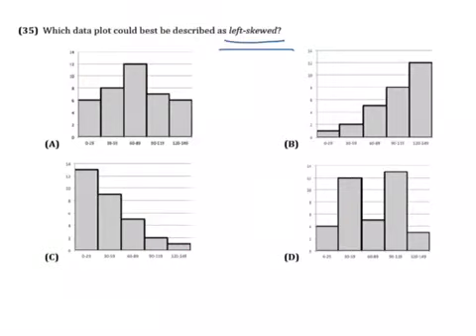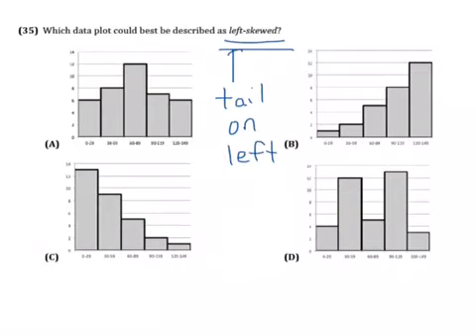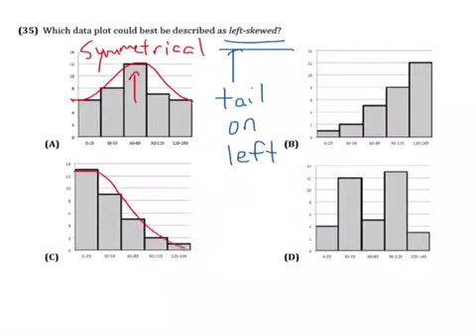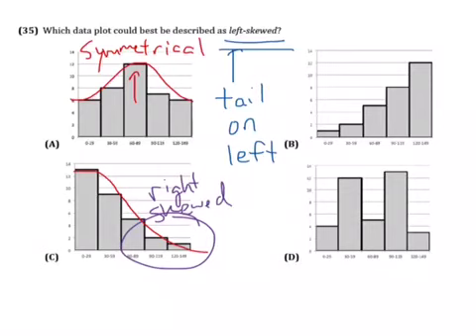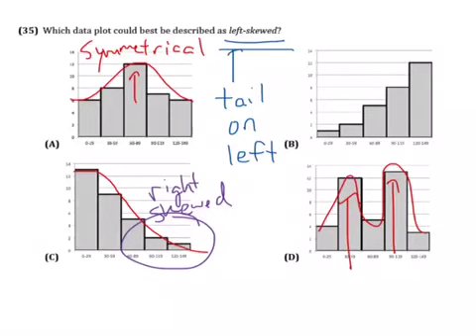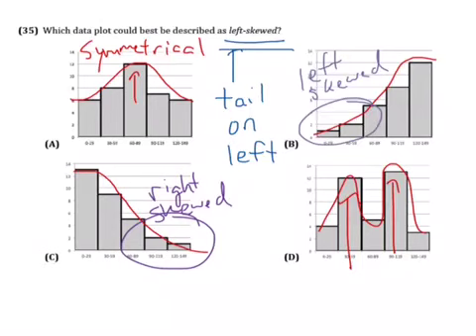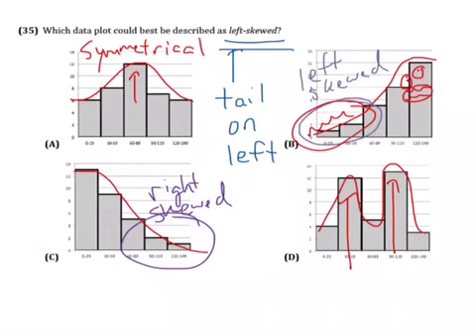#35 - MAP Review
Data Distribution